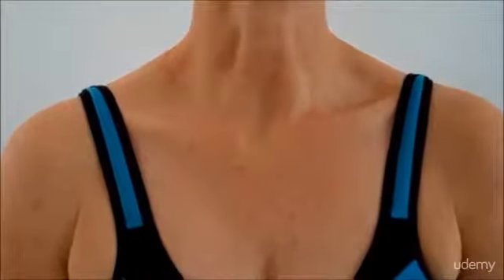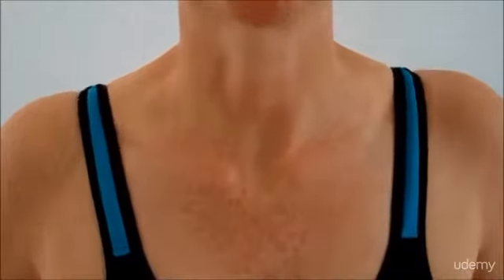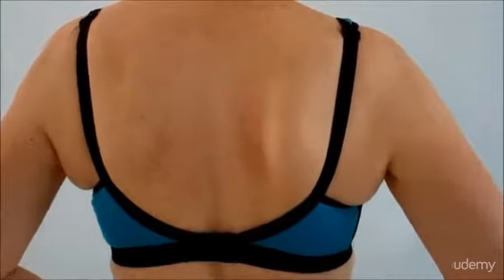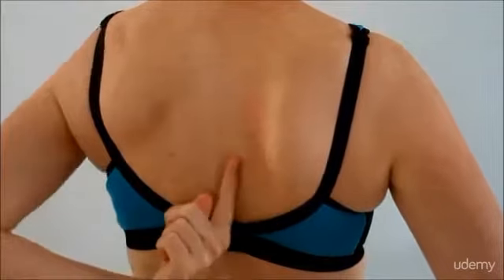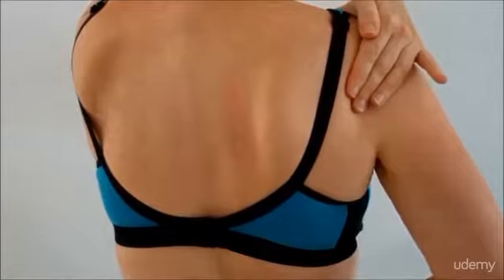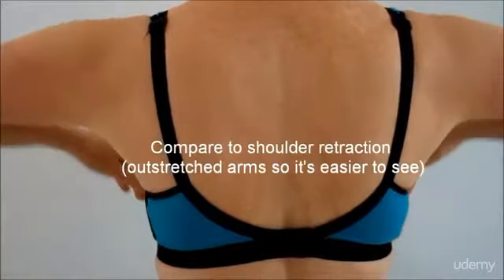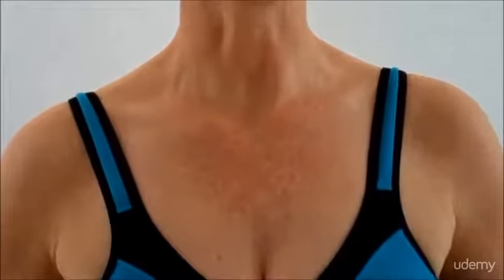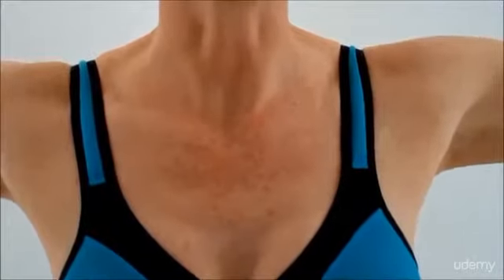Standing Shoulder Retractions - Feel the Burn!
Posturecise (Level 2) - with self-tests & self-treatments
Fix your posture by training like a pro. Work closely with a qualified Posture Doctor, so you get big results!